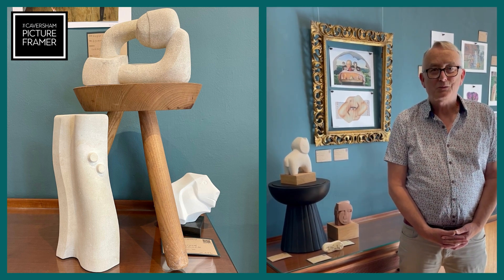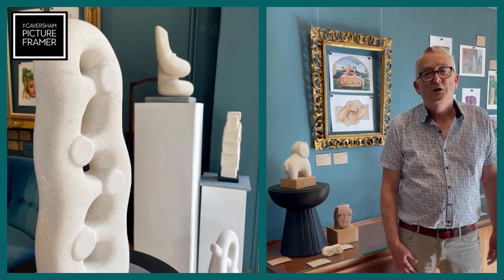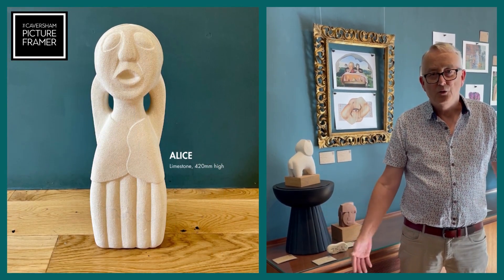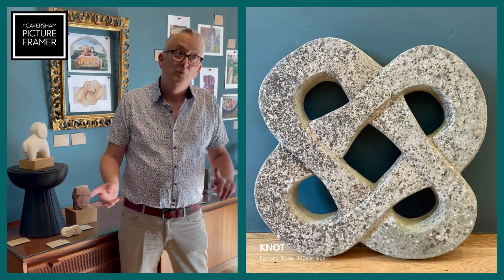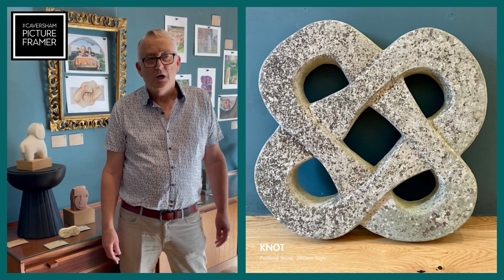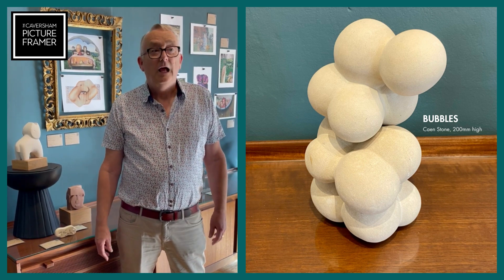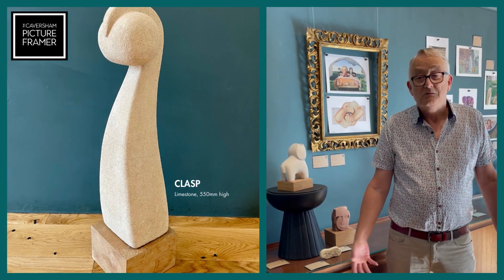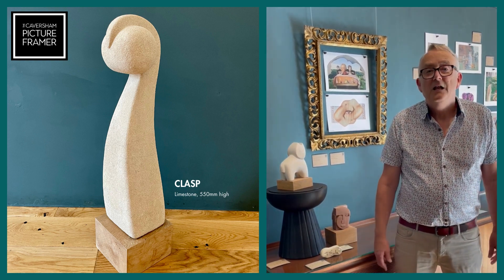Roger Smalley Introducing His Sculptures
Find out more about how Roger Smalley started carving in stone and how his  sculptures come to life.